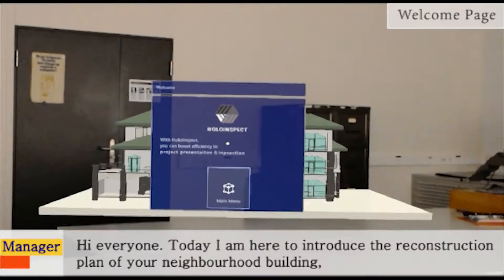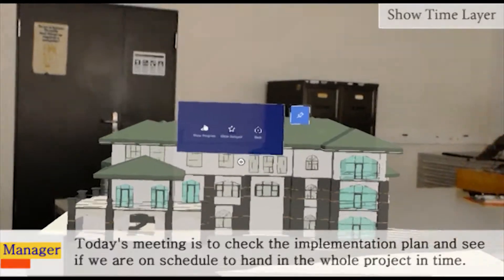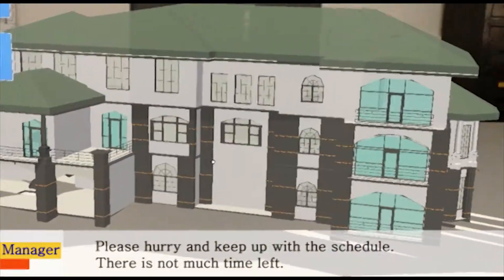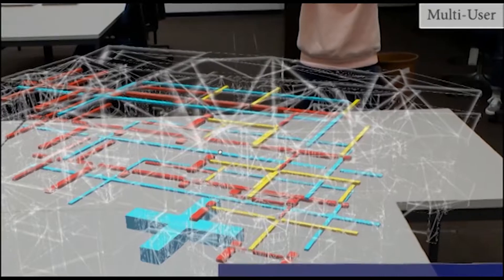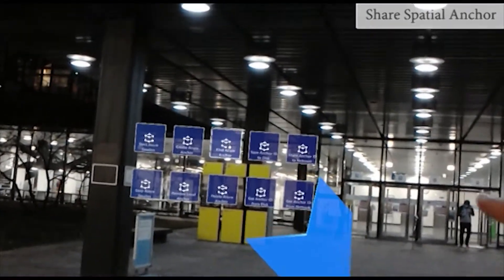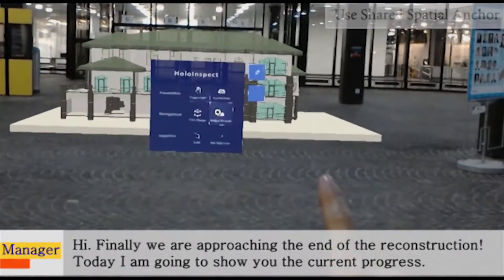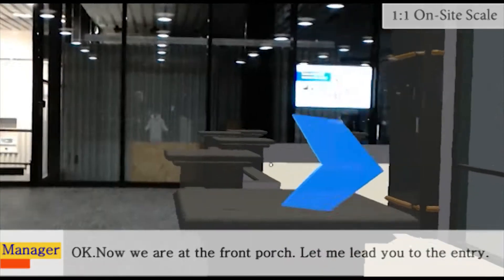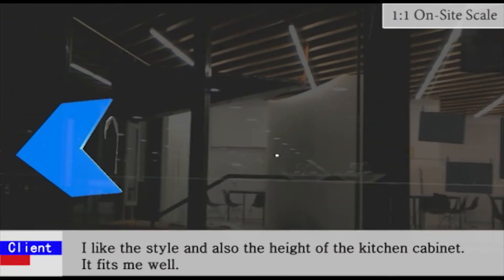HoloInspect: BIM solution on Hololens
HoloInspect is designed to be a complementary extension of the Building Information Model (BIM) with MR features and help BIM users improve their working experience and efficiency. For BIM experts, BIM with MR could be an effective tool to better check and present their ideas. For common users, the application provides them easier access to the BIM system and contributes to a better understanding of professional designs.